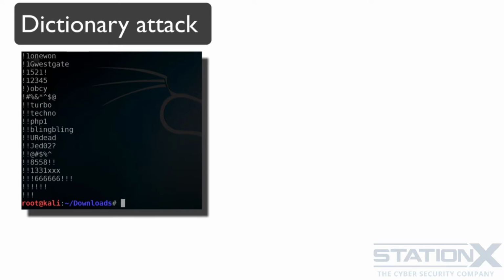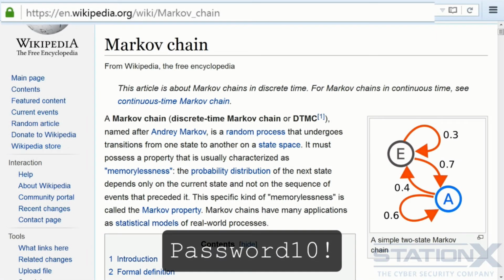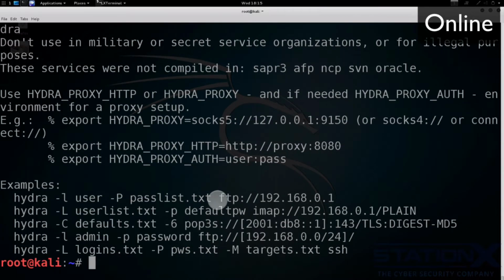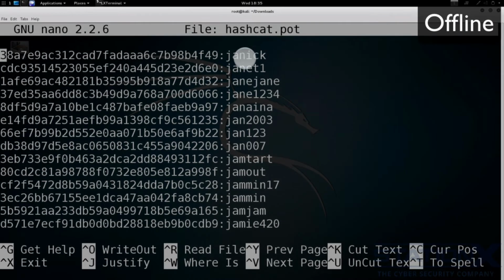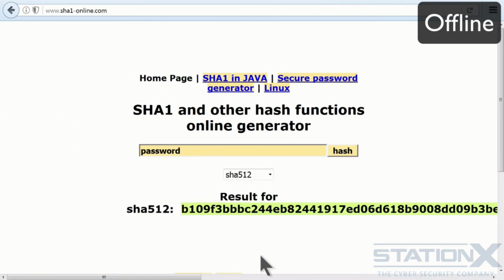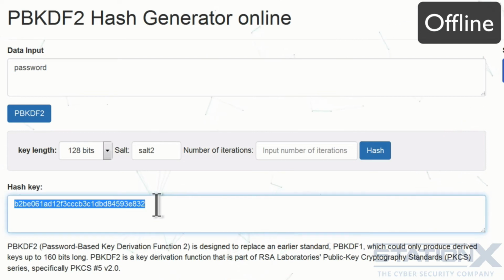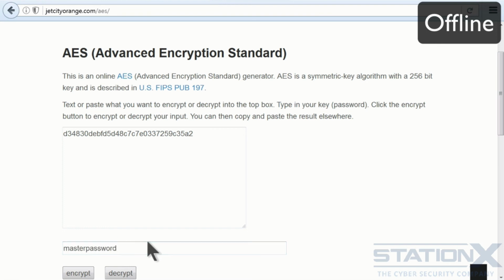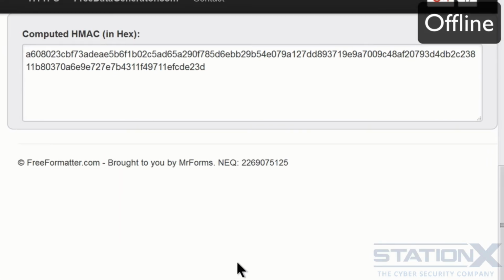HASHCAT - Password command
Password crack using Hashcat
PCMJ E - Learning